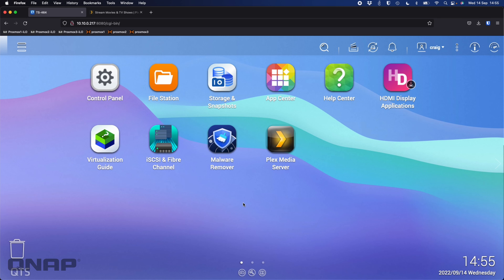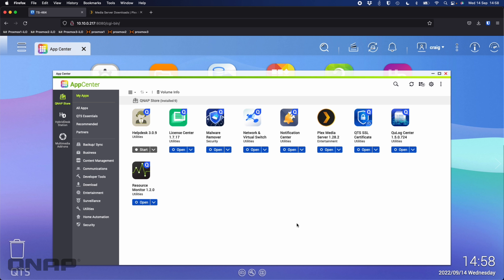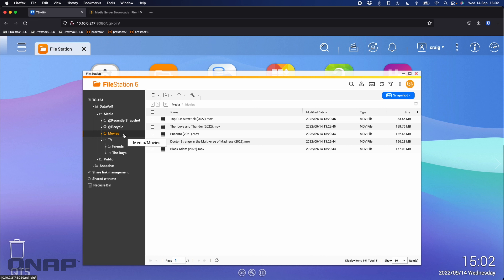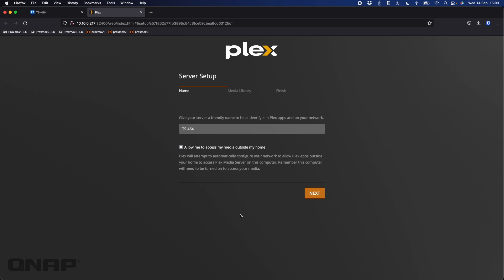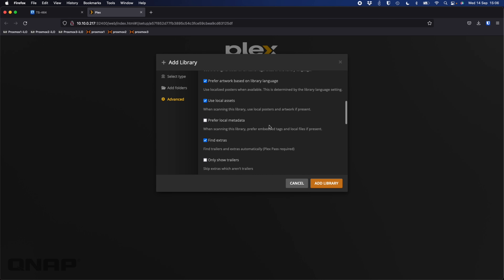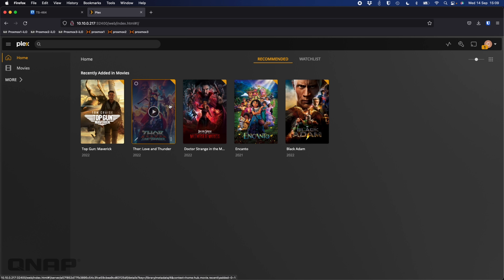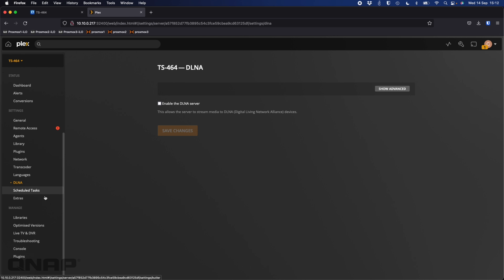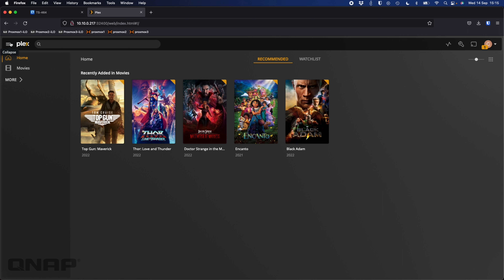QNAP TS-464 NAS | FIRST Time PLEX Setup Guide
Powered by an Intel® Celeron® N5105/N5095, quad-core processor (burst up to 2.9GHz), the TS-464 features two 2.5GbE RJ45 ports and Port Trunking for up to 5Gbps combined bandwidth. With M.2 PCIe Gen3 and PCIe Gen 3 slots, the TS-464 provides flexibility in extending NAS functionality, allowing you to install a QM2 card for M.2 SSD caching, or Edge TPU for AI image recognition and various 10GbE/5GbE network cards. The TS-464 comes with 4GB RAM for running light VMs and Containers. It supports multi-cloud backup, cloud storage gateways, 4K HDMI output and real-time transcoding, alongside expandable storage capacity and feature-rich apps to perform as a cost-efficient, reliable 2.5GbE NAS.

Up to 5 Gbps transfer speeds can be achieved by setting port trunking with the two built-in 2.5GbE (2.5G/1G/100M) ports.

Dual M.2 PCIe Gen 3 slots enable NVMe SSD caching or SSD storage pools for improved performance or Edge TPU for AI image recognition.

Install a PCIe Gen3 x2 card to expand the core functionality of the TS-464, including a Multi-Gig 10GbE/5GbE/2.5GbE network card, a QM2 card, or a USB 3.2 Gen 2 (10Gbps) card.

Qtier™ auto-tiering technology and SSD caching enable constant storage optimization.

4K H.264 hardware decoding and real-time transcoding for a smooth big-screen multimedia experience.

The TS-464 supports SSD caching and features two M.2 slots that support M.2 PCIe NVMe SSDs1 with 2280 form factors (sold separately) for boosting overall NAS performance. Qtier™ technology can also be used to empower the TS-464 with auto tiering that helps continuously optimize storage efficiency across all installed storage devices.